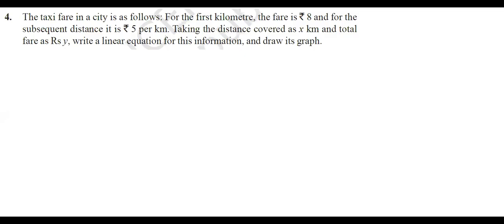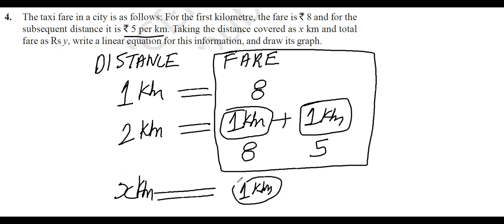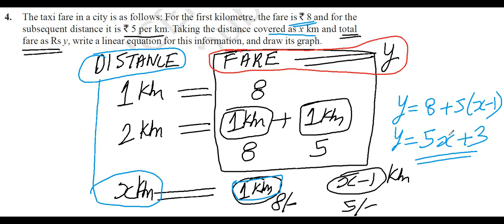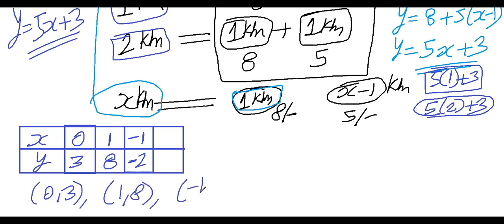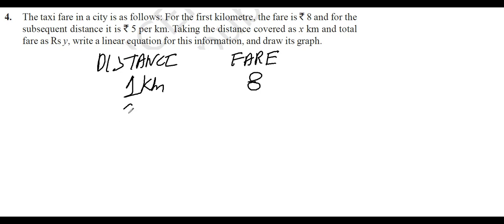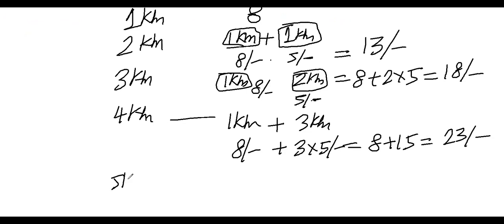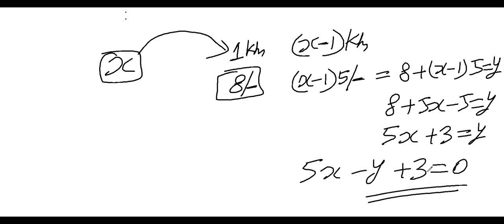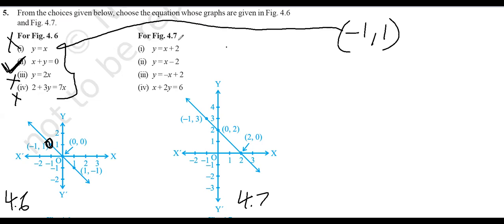9NCERT_E4.3Q4&Q5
9NCERT Page-71
Chapter-4 Linear Equation in 2 variables
Page-74 E-4.3 Q4
Page-74 E-4.3 Q5